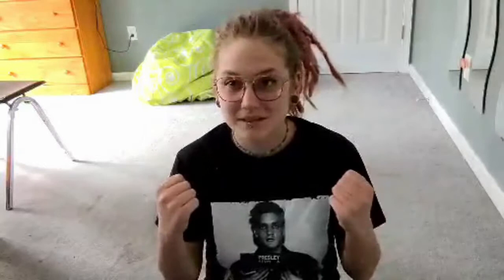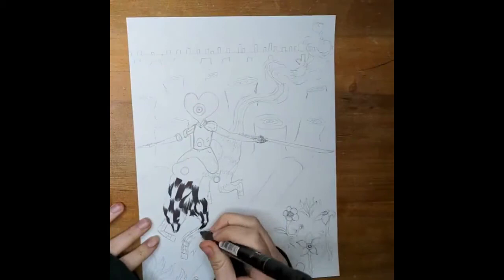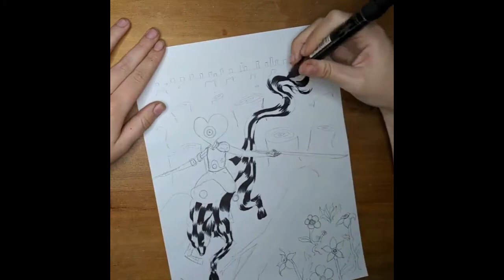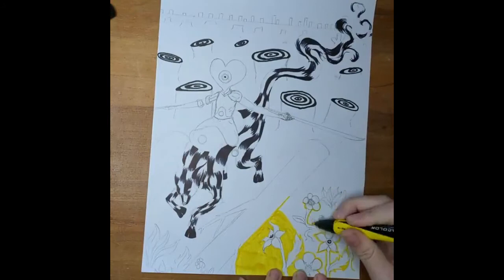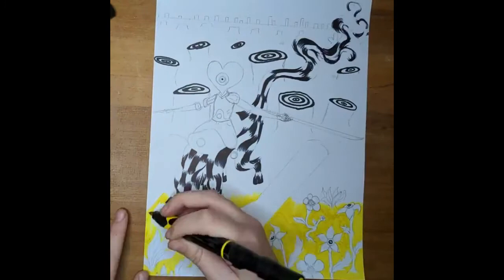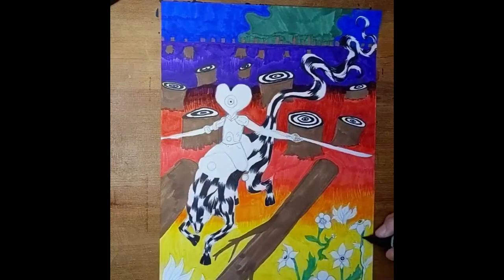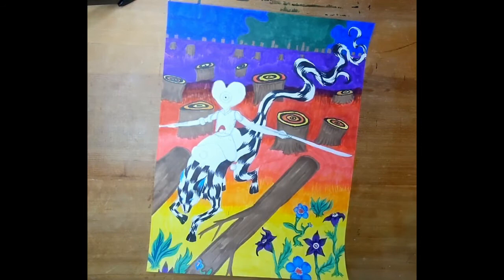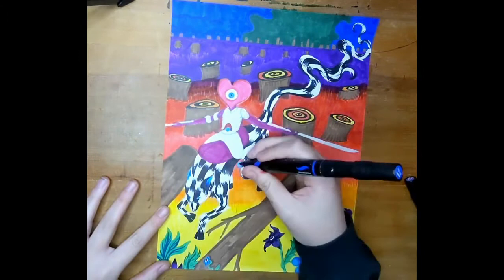Bandersnatch marker illustration alice in wonderland themed series lewis carroll inspired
deviantart/pinterest: painting portal
The markers I use are all prismacolor brand alcohol based ink markers and the paper I use is canson XL marker paper.